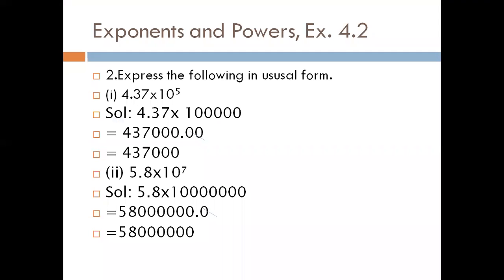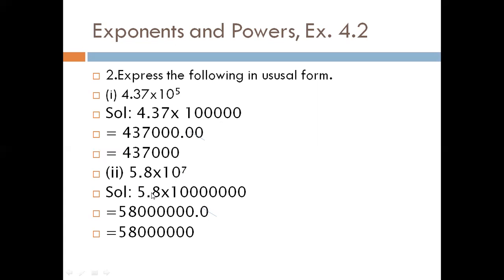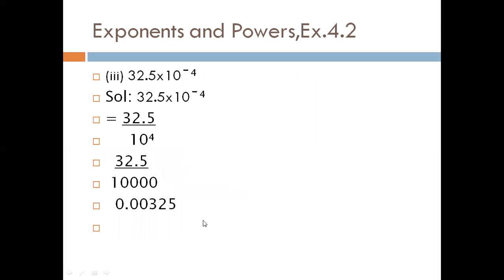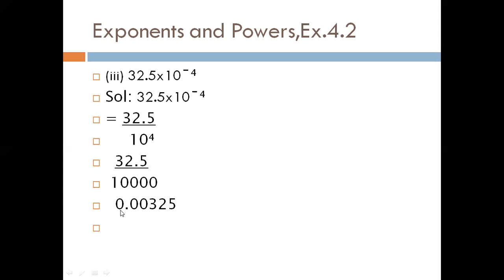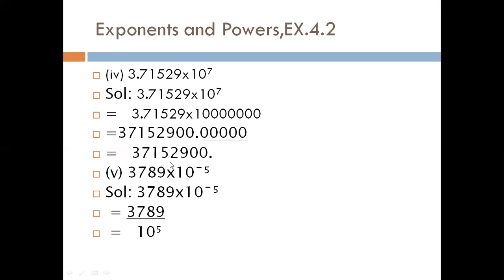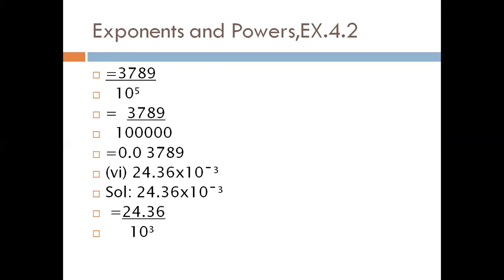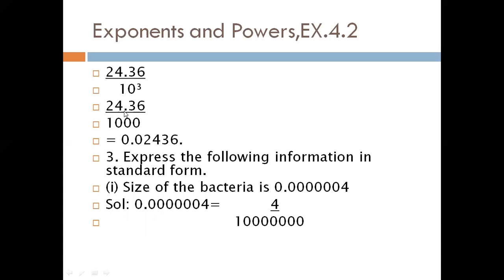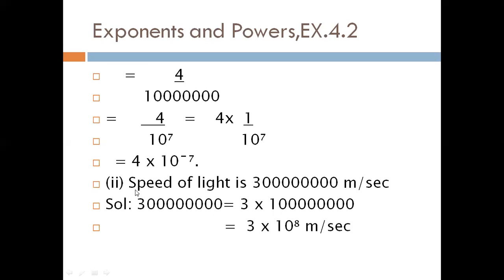23.11.2020 CLASS 8 MATHS CH 4 PART 9 BY J.V.M. GAYATHRI MAM